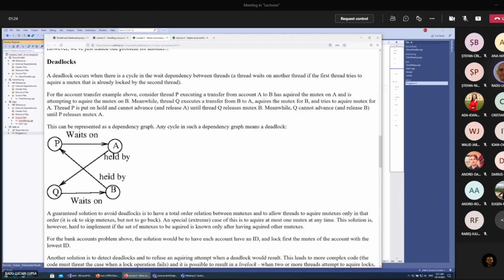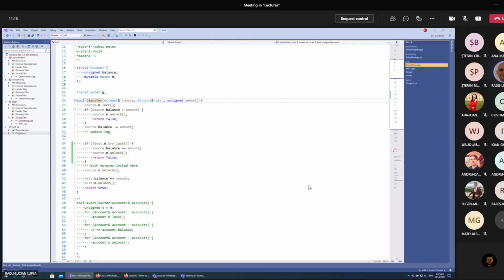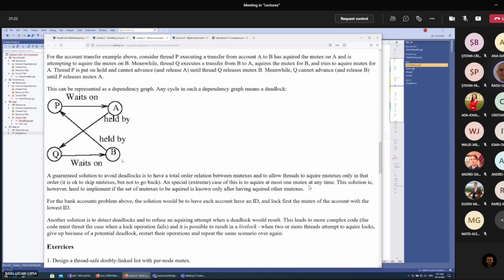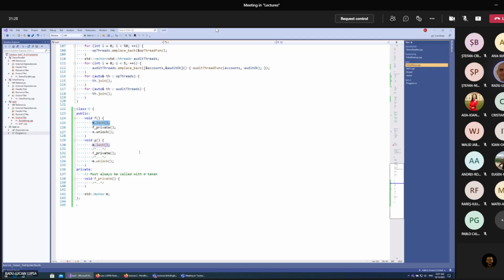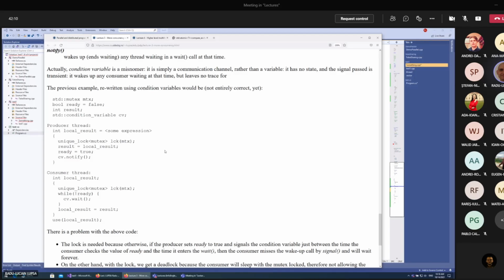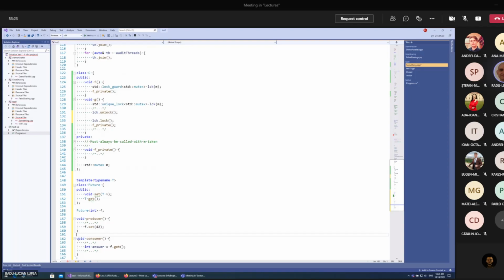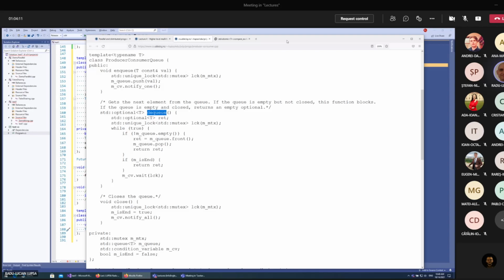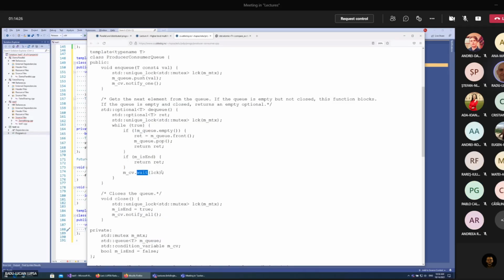PDP 2021 10 14 09 37 51